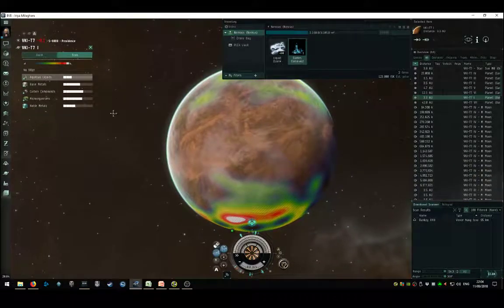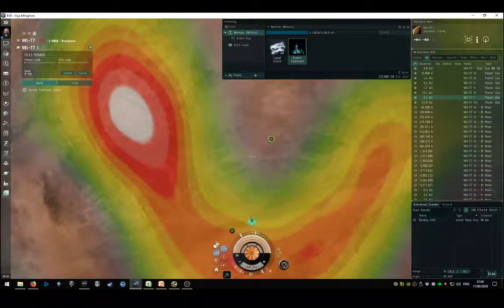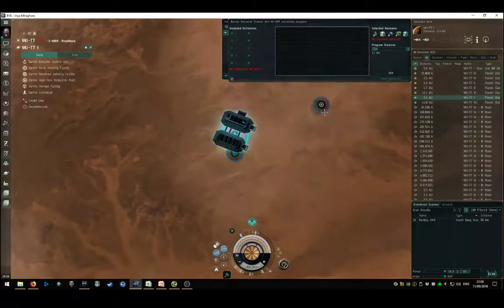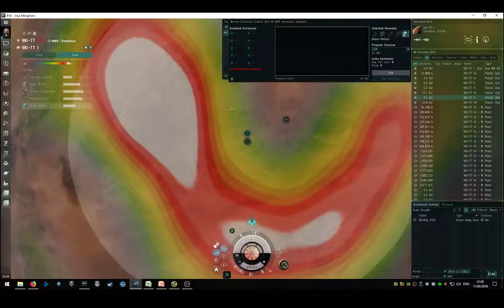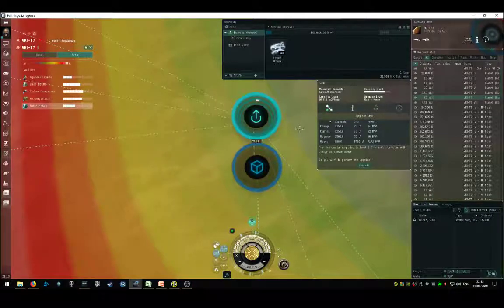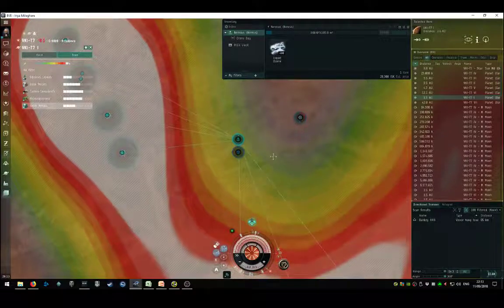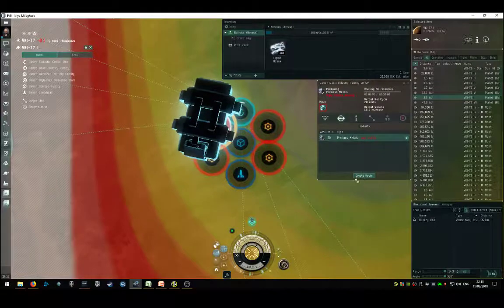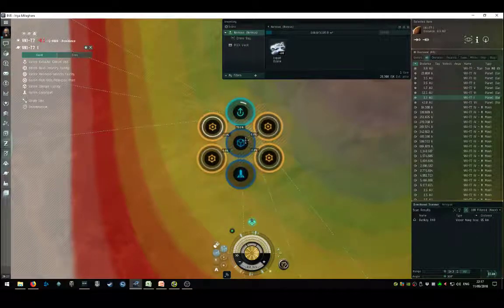2 - Setting up structures on a planet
Choosing a planet and picking a spot to set up extraction. Setting up T1 factories and sending products to launchpad.